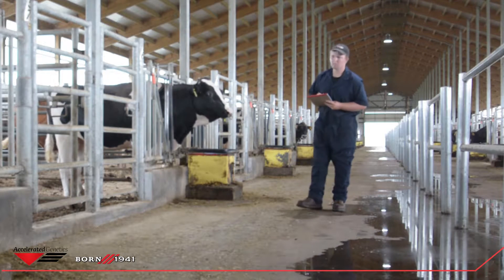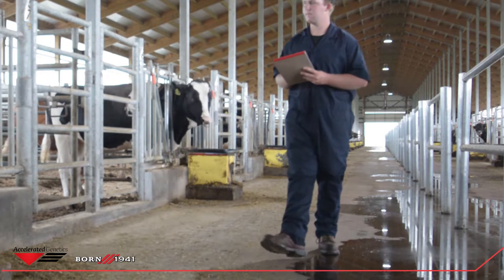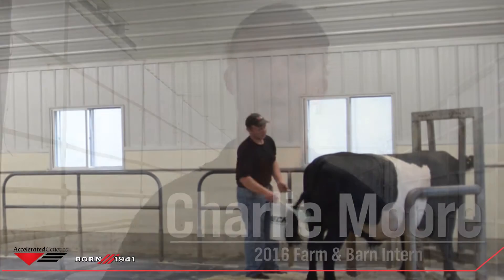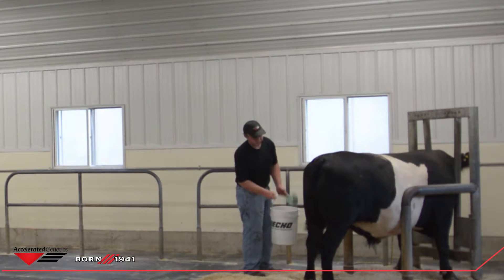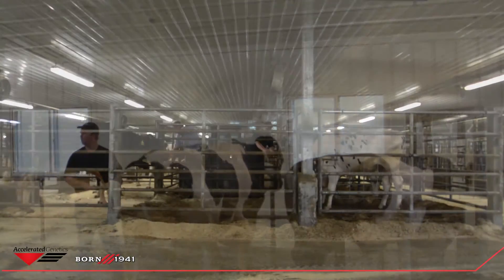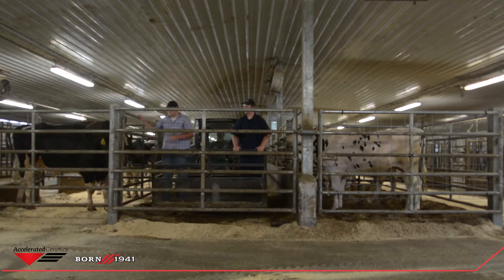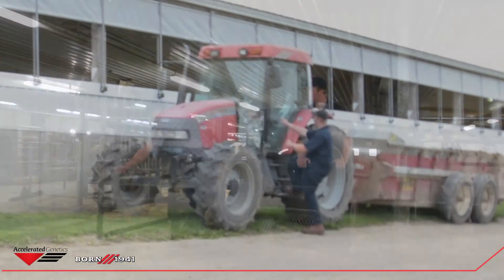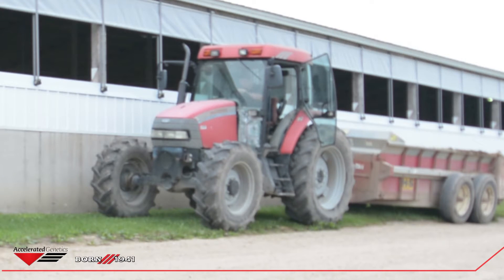Charlie Moore- 2016 Accelerated Genetics Farm and Barn Intern